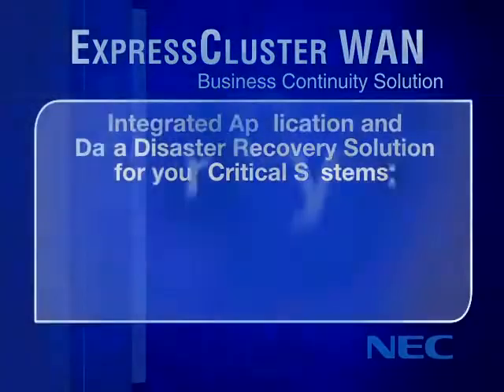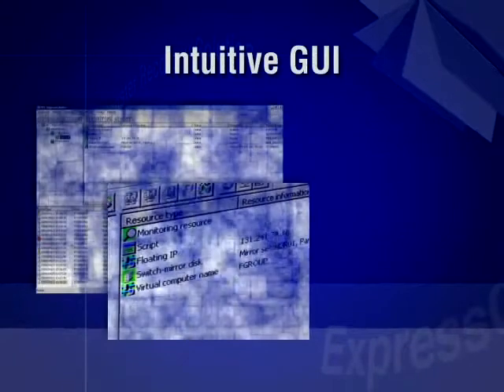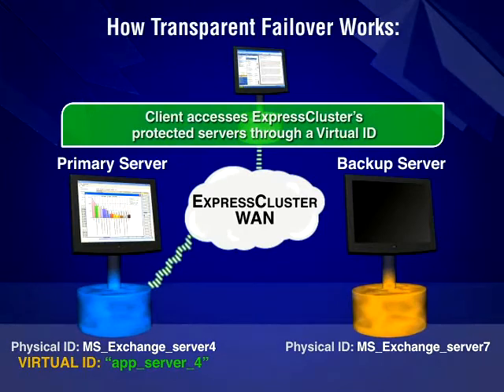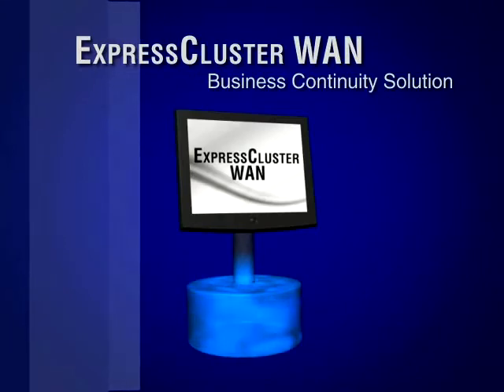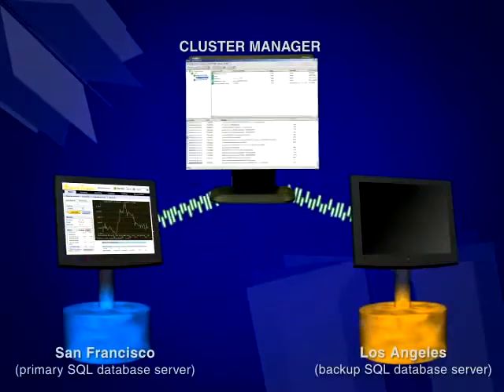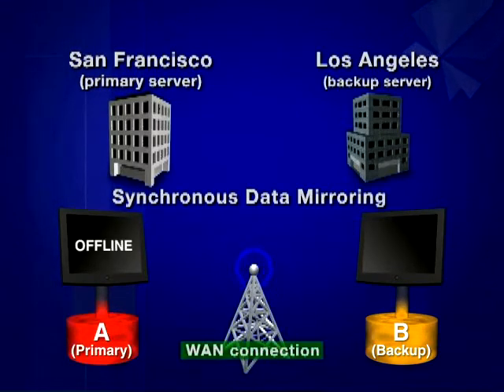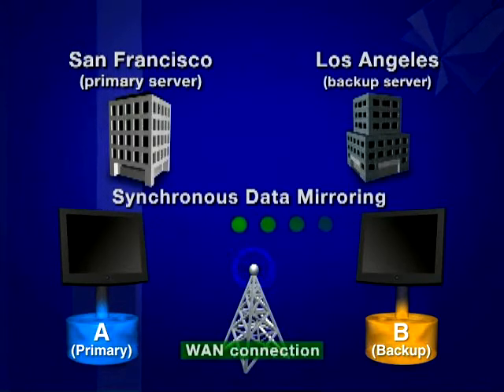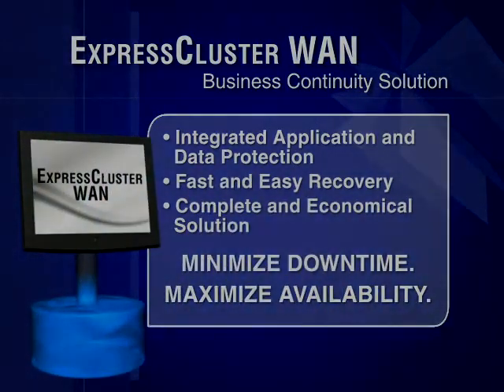ExpressCluster WAN Introduction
See how ExpressCluster WAN enables fully automated remote disaster recovery of business critical applications and data systems from hardware, software and site failures to help you achieve maximum business continuity.